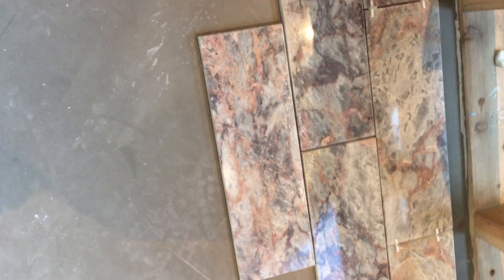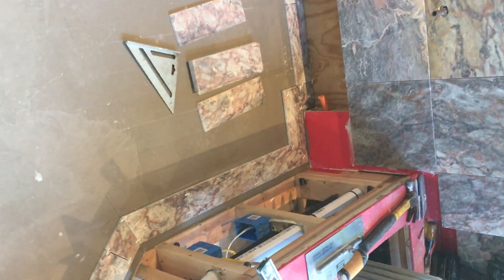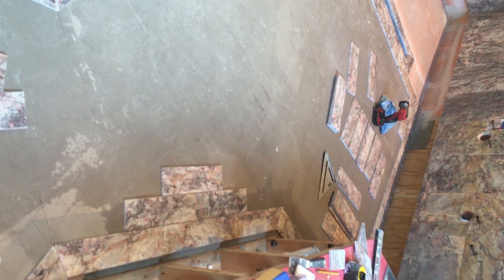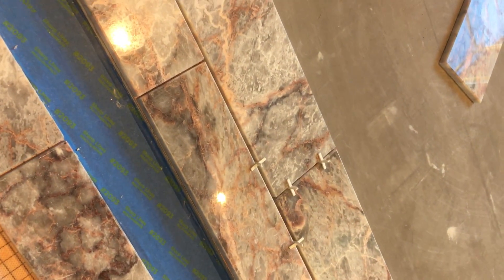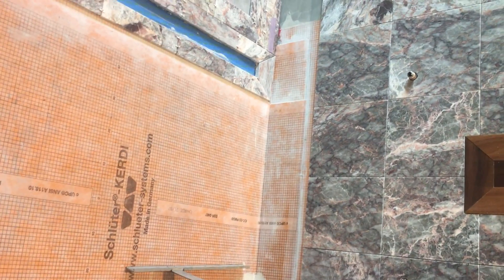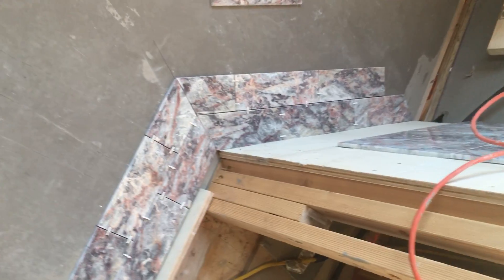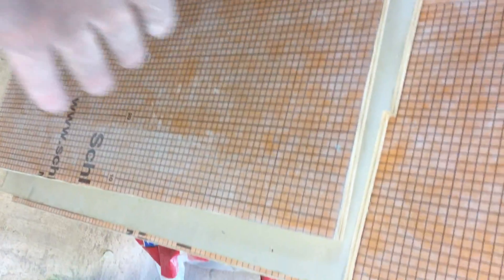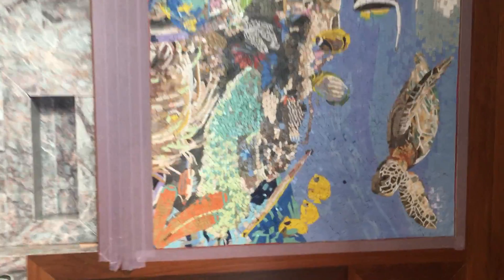14 views On the Border Floor marble layout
Away we go